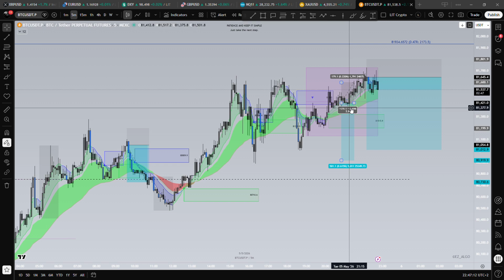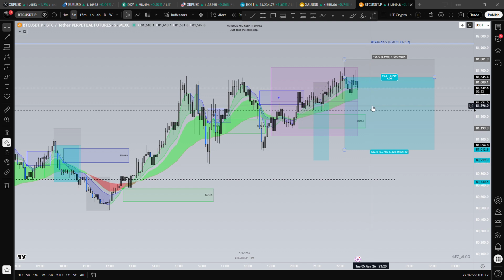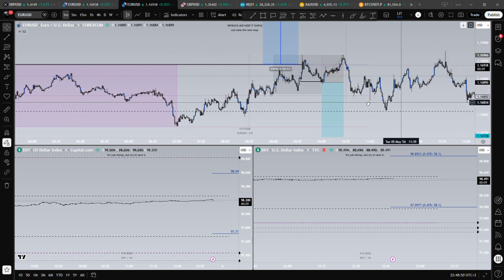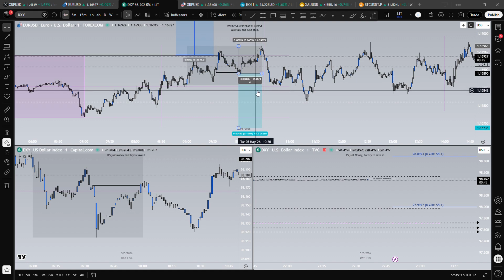Day 259 of My Trading Journey